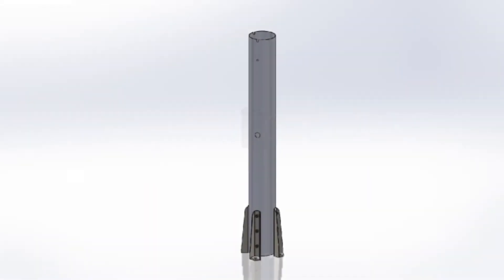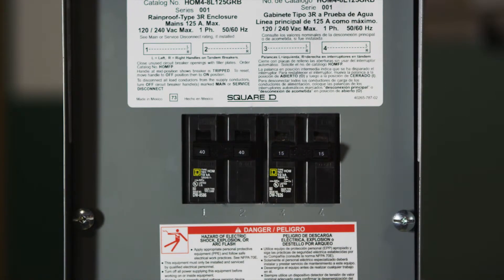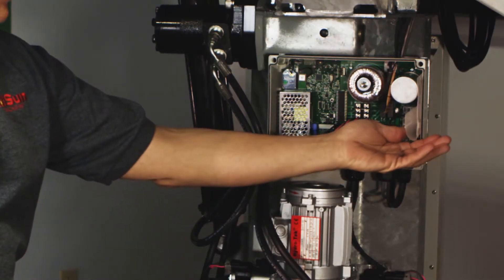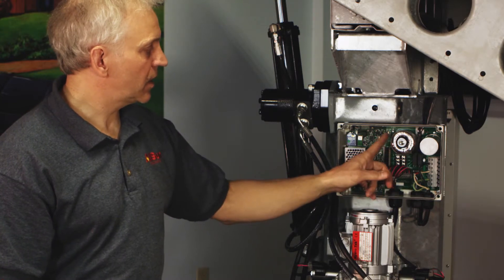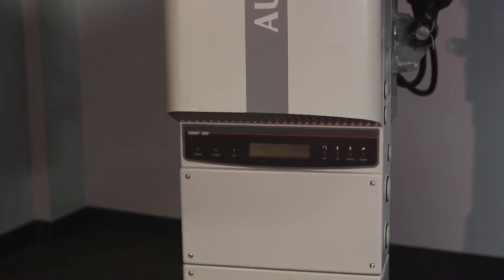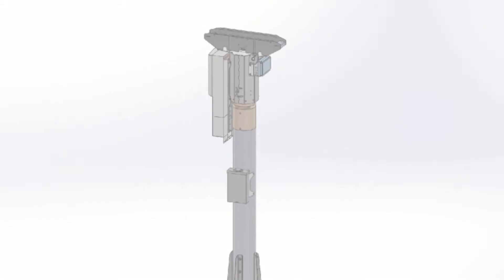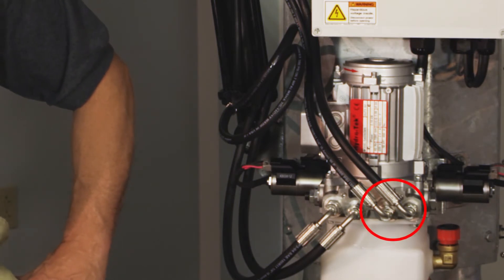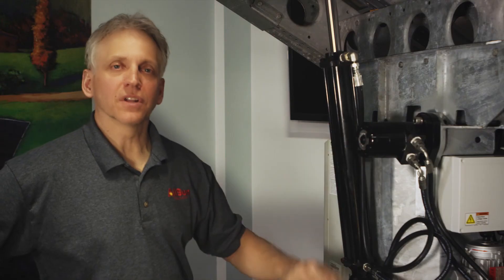AllSun Tracker Technical Training Video: System Overview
An overview of the parts and components that make up the AllSun Tracker control box, the "brains" of the tracker.